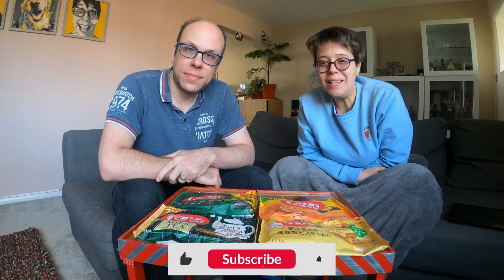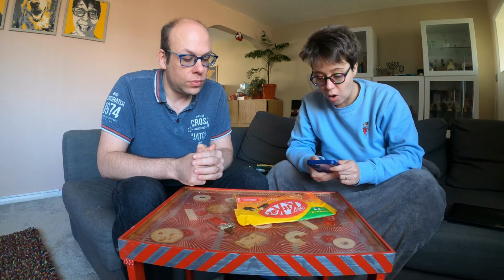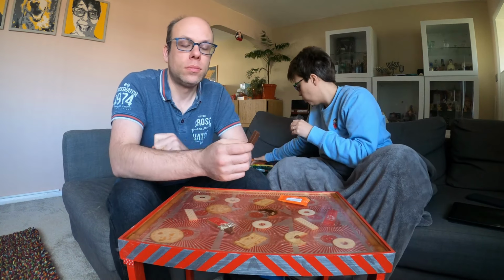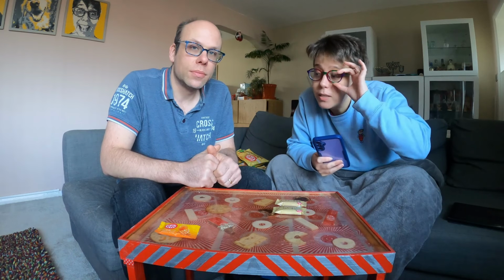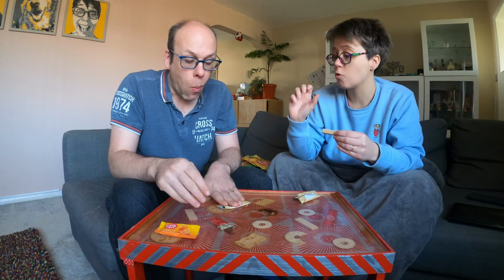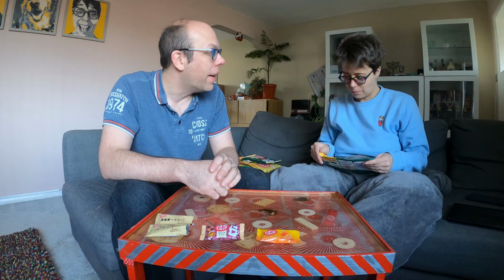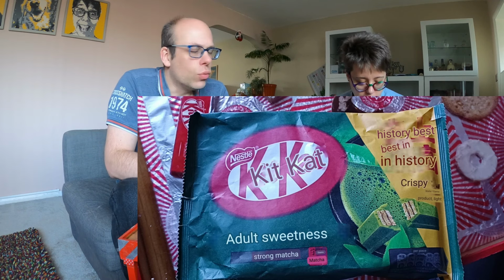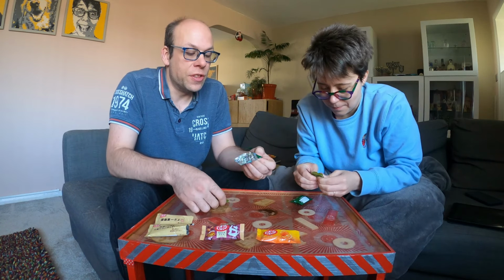Newfords Try: Google Translated Japanese Kit Kats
Google translate has come to our rescue with these Japanese Kit Kats from FarmFoods!